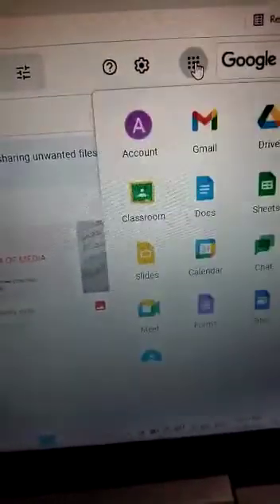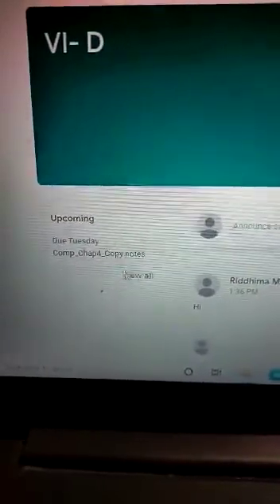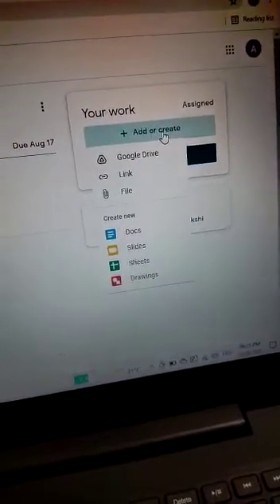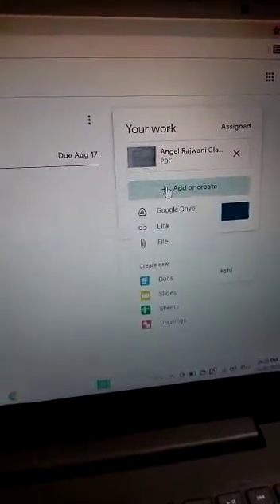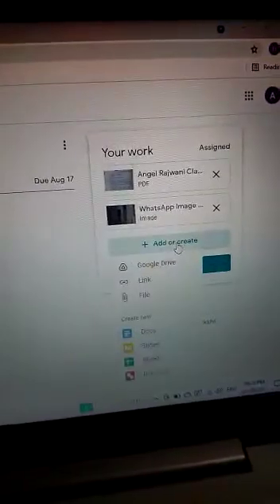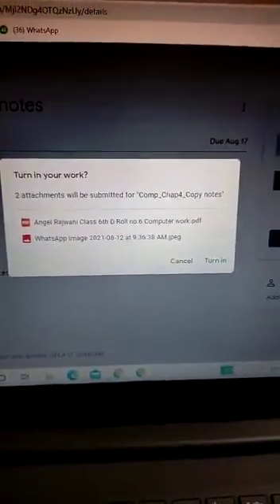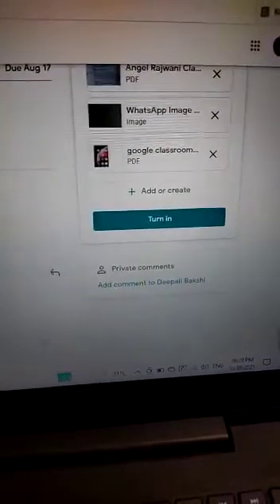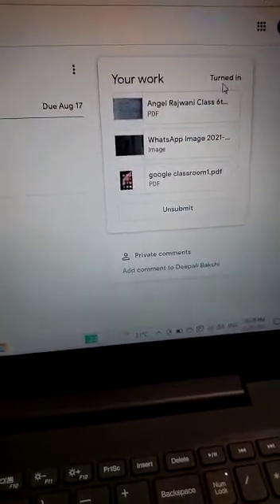Google Classroom Tutorial 4